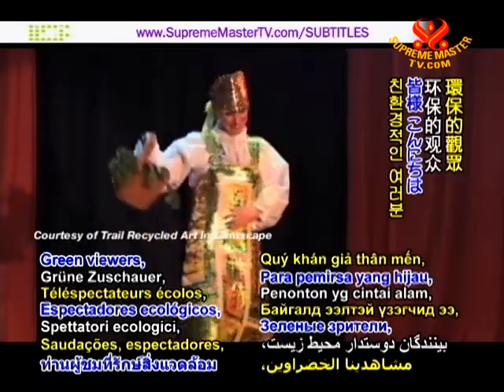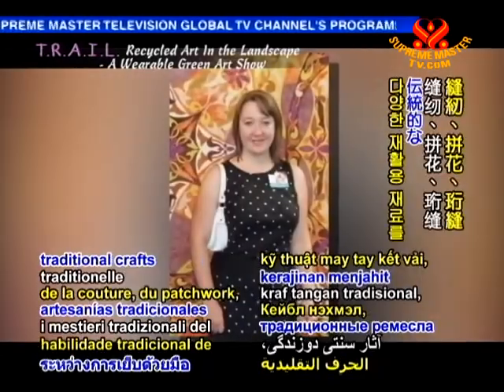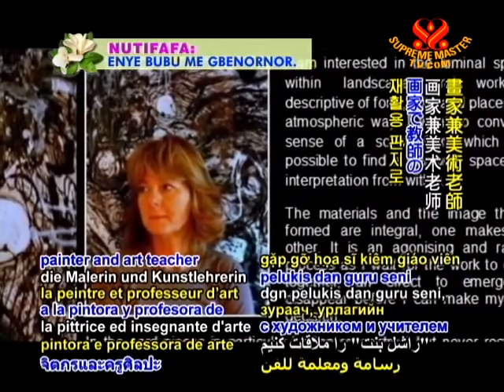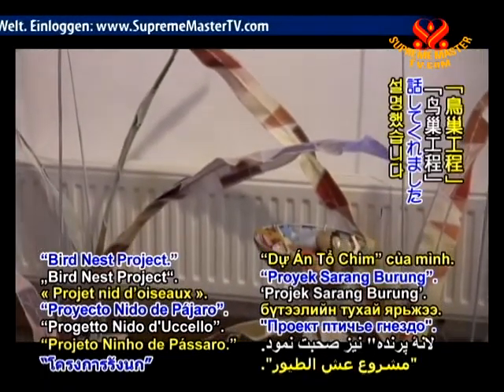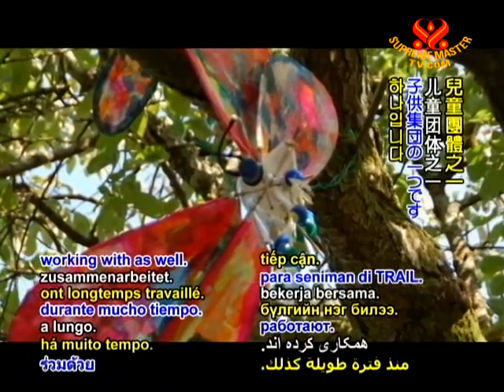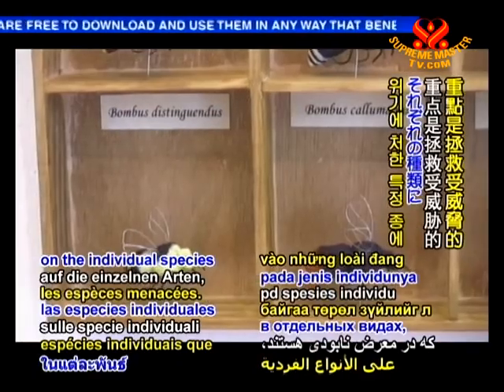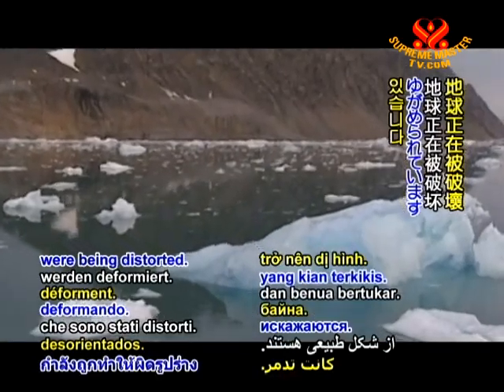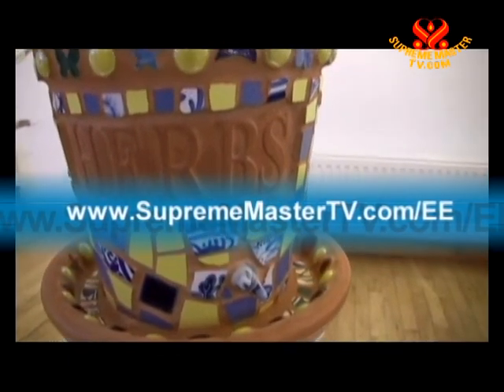TRAIL Recycled Art In the Landscape - A Wearable Green Art Show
• EE1553; Aired on 15 Dec 2010
A performance from TRAIL Recycled Art In the Landscape, a wearable art show held in Teignmouth, Devon, the United Kingdom and an interview with Liz Lockyear,  the founder and coordinator. TRAIL is a network of volunteer professional artists and artist-led community groups, who through their work express their concerns on environmental issues and climate change.
• Please share those videos through facebook and other means. The videos are in the public domain and free to use in any beneficial way.